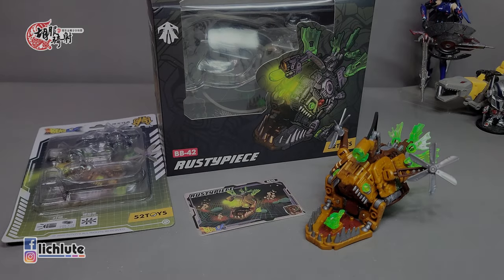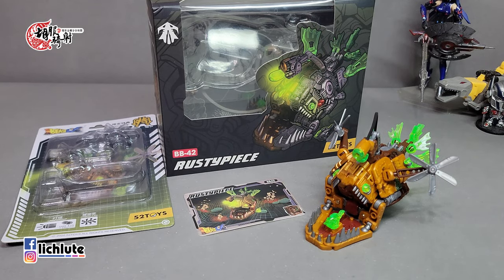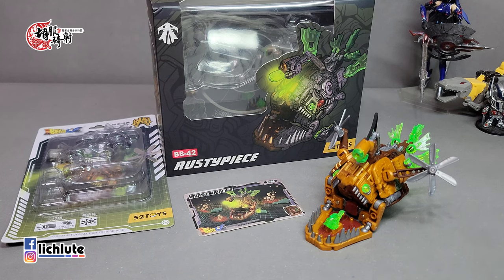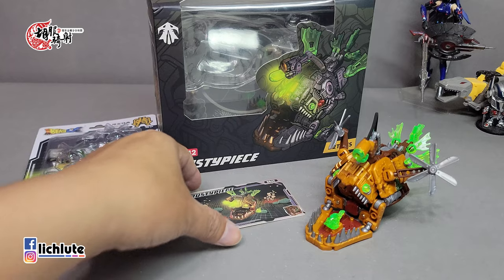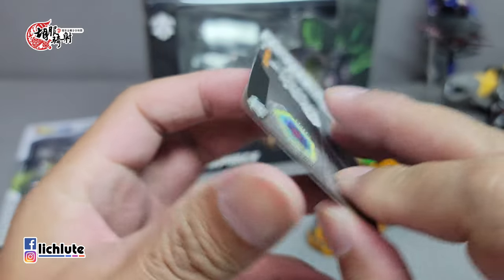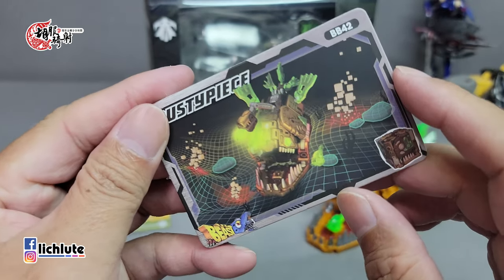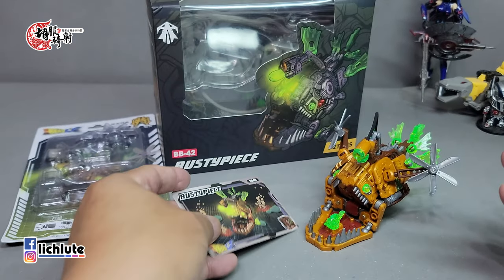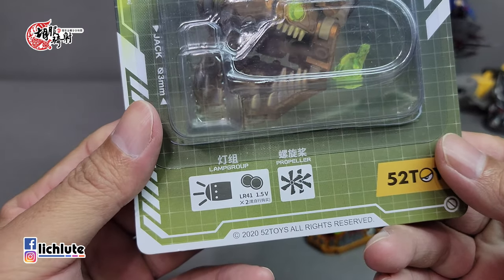猛獸匣 鏽蝕骷髏 附特典 BeastBOX BB 42 Rustypiece With Bonus 胡服騎射的玩具開箱